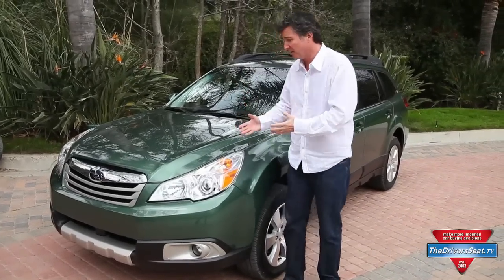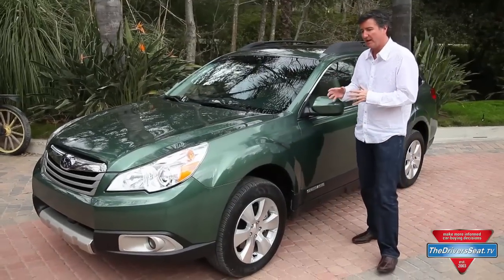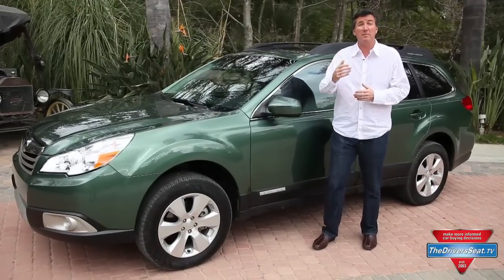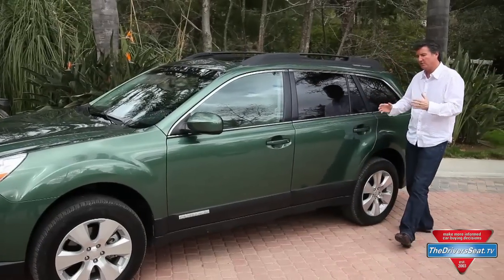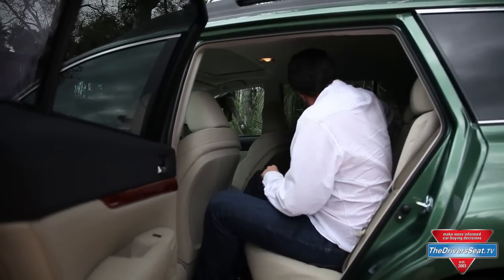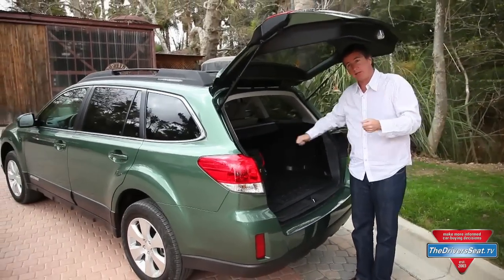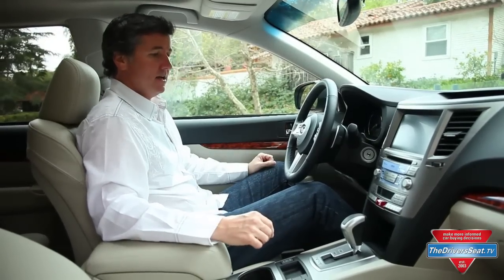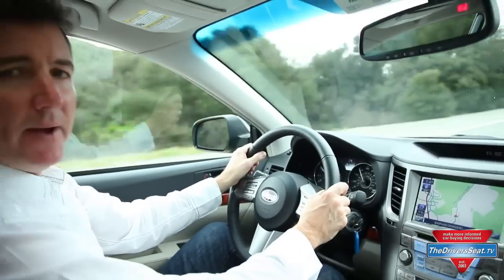2011 Subaru Outback Review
This is a review of the 2011 Subaru Outback.